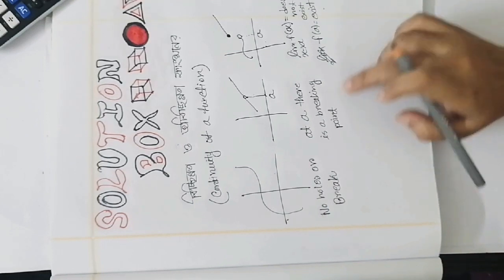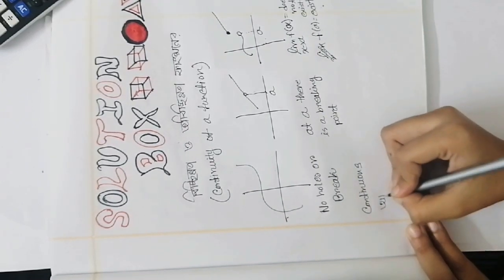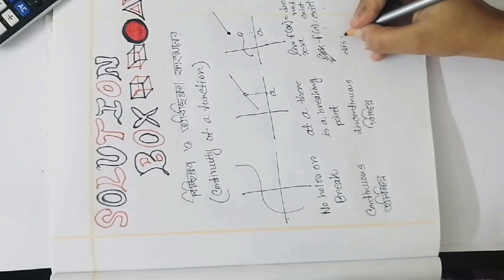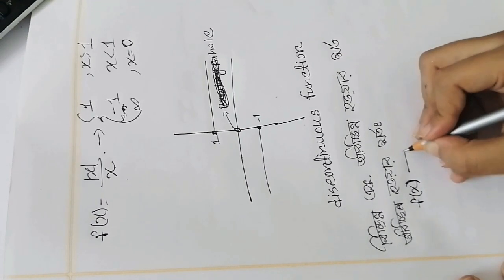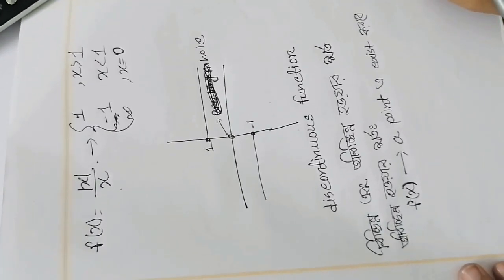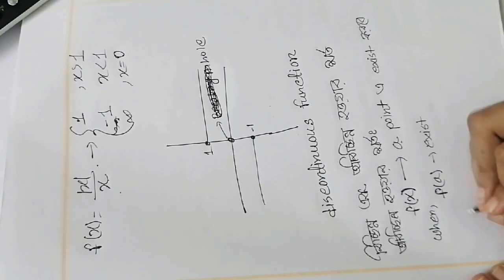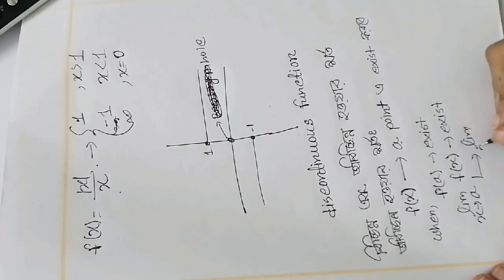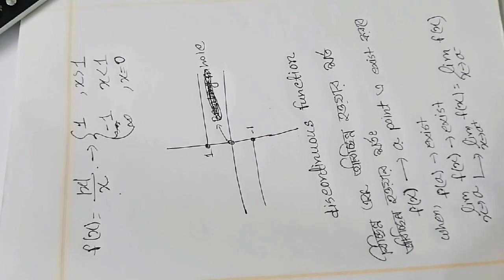ফাংশনের বিচ্ছিন্নতা ও অবিচ্ছিন্নতা। continuity of a function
ফাংশনের বিচ্ছিন্নতা ও অবিচ্ছিন্নতা
continuity of a function
continuity and discontinuity
continuous function
discontinuous function